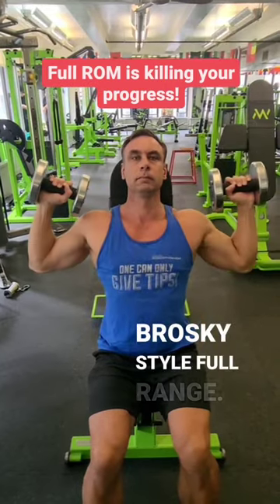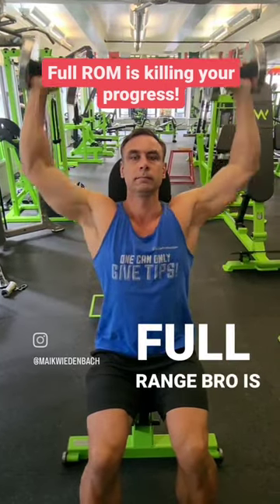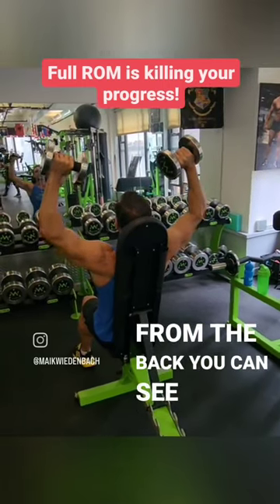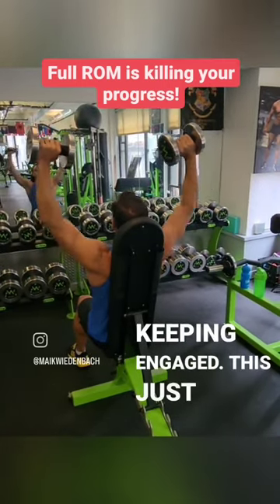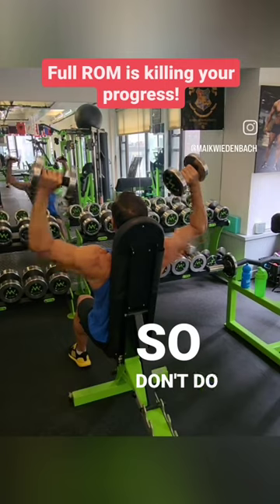Full ROM is killing your progress!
The notion of "Full Range of Motion" (ROM) in strength training is often championed as a cornerstone for muscle development and joint health. However, a nuanced perspective suggests that blindly adhering to full ROM in every exercise may not be universally optimal for progress.

1. **Individual Biomechanics:**
   Every person has unique biomechanics and joint structures. For some, attempting an extreme ROM might lead to discomfort, compromise form, or even risk injury. Tailoring the ROM to an individual's biomechanics is crucial for sustainable progress.

2. **Joint Stress and Tension:**
   In certain exercises, a full ROM may place excessive stress on joints, particularly for those with pre-existing conditions. Modifying the ROM can reduce joint tension while still effectively targeting muscles, promoting longevity in training.

3. **Targeted Muscle Engagement:**
   Partial ROM can be strategically employed to target specific portions of a muscle, enhancing muscle engagement. This focused approach allows lifters to work on weak points or plateaus in a controlled manner.

4. **Adaptability and Variation:**
   Training with both full and partial ROM introduces variety into a workout routine. This variation can be valuable for overcoming plateaus, preventing boredom, and providing a new stimulus for muscle adaptation.

In essence, while full ROM is generally advantageous, acknowledging individual differences and occasionally modifying the range of motion can be a pragmatic approach. It is essential to strike a balance that aligns with individual capabilities, promotes proper form, and supports overall progress in strength training.